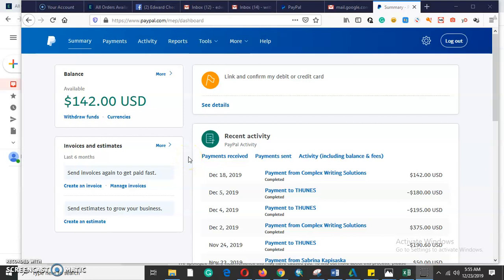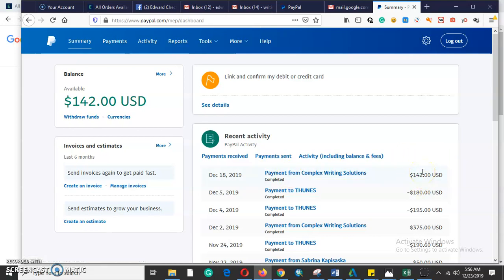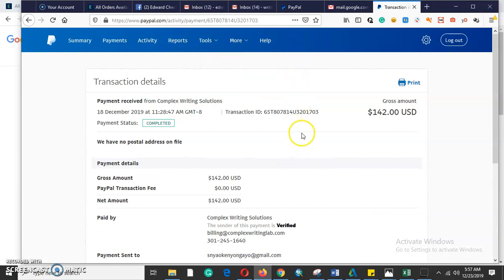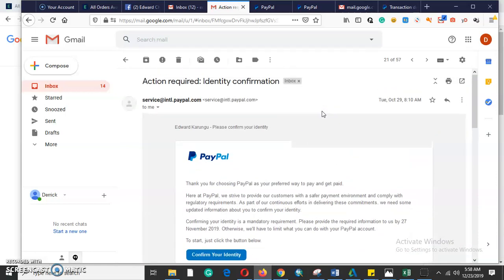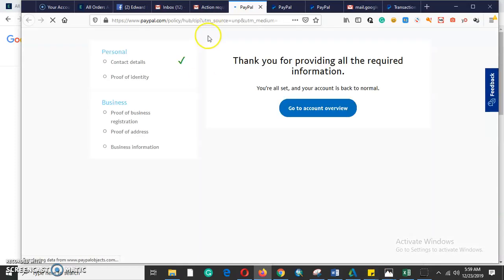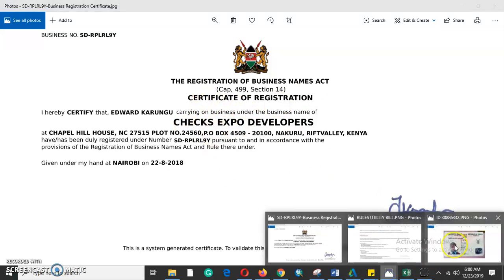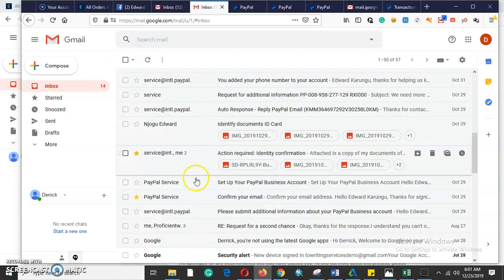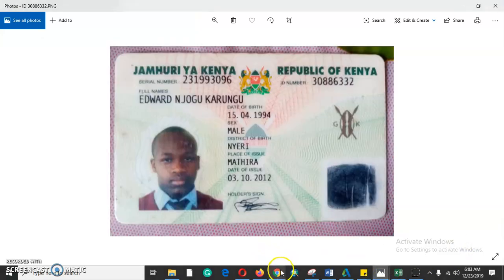How To Verify A Business PayPal Account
In this video, we'll show you how to verify your PayPal business account so you can start accepting payments from customers. Verifying your account will give you access to additional features like higher transaction limits, buyer and seller protection, and more. We'll go through the steps required to verify your business PayPal account, including providing your business information, linking a bank account or credit card, and confirming your email address and phone number. Follow along and get your business PayPal account verified in no time!

For Endorsement/Queries
00:00 Introduction
01:40 Transaction Details
03:09 Confirm Your Identity
04:46 Things you need inorder to be verified
06:07 Additional documents for verification
07:46 Submission of the requested Documents
08:51 Guidelines for the proof of Business
10:27 Documents provided for  account verification
13:24 Add Your Phone Number